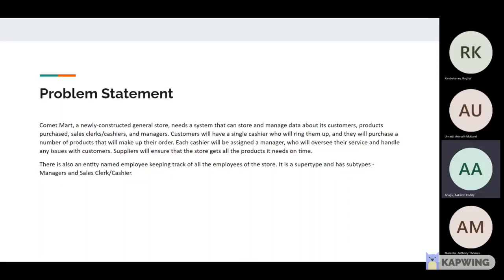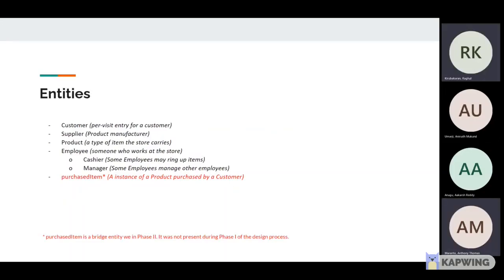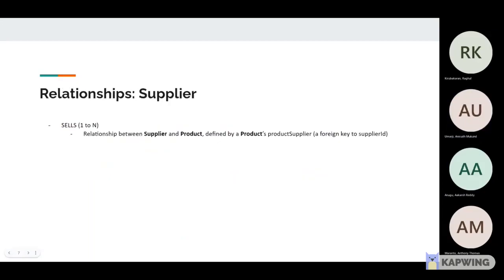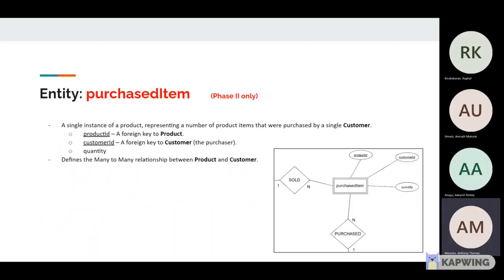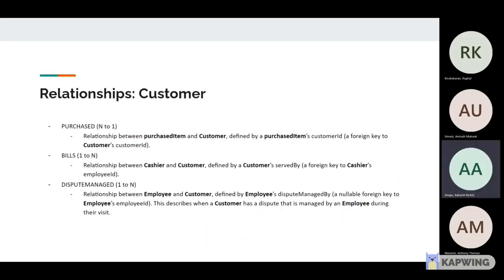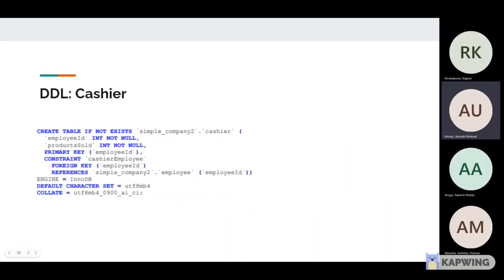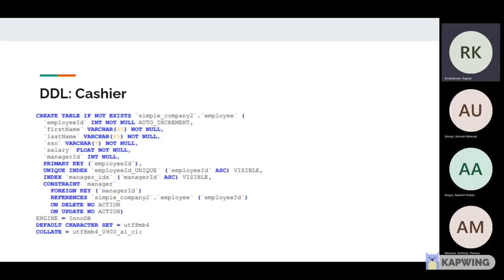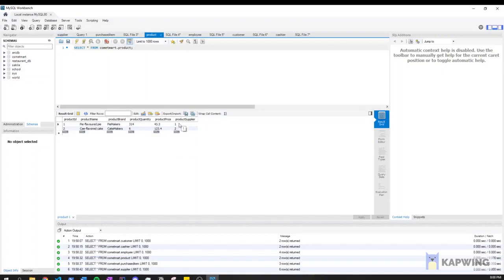CS 4347 - Database Systems - Final Project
Group Project Members - Anthony Maranto, Aakarsh Anugu, Raghul K and Anirudh Umarji

CometMart DB - Sample Store DB explained along with SQL statements and ERD Diagrams. The DB is normalized and has many entities and each entity has many attributes.